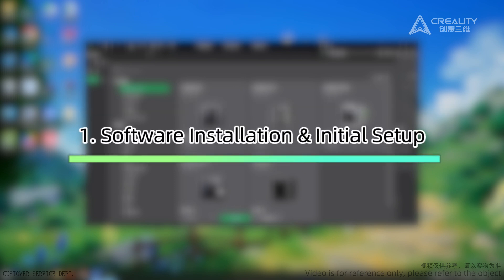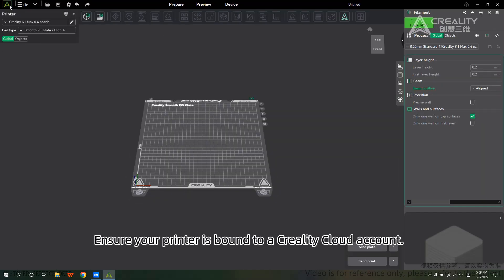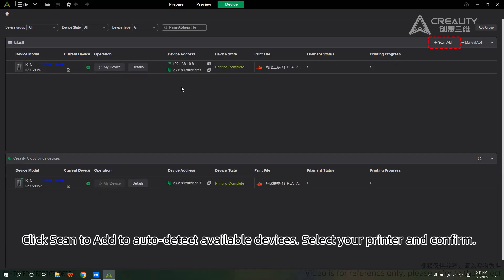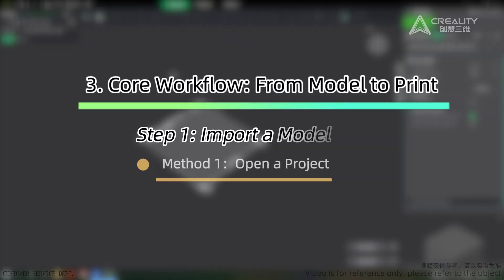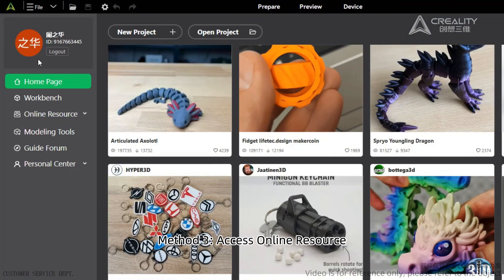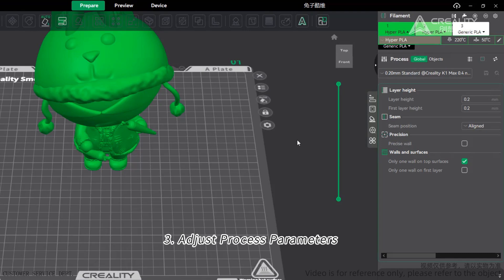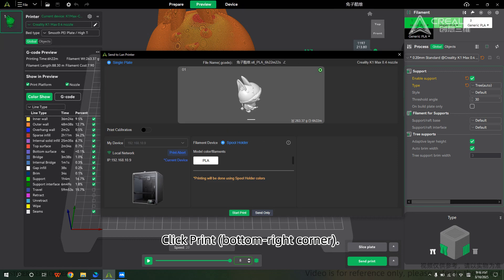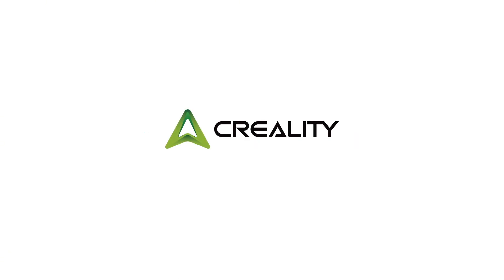Creality Print 6.0 User Guide